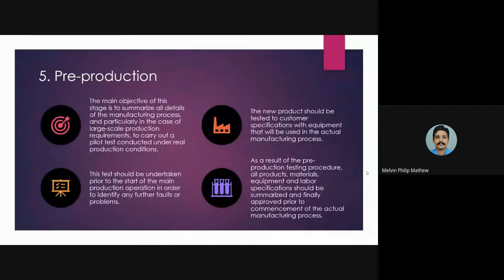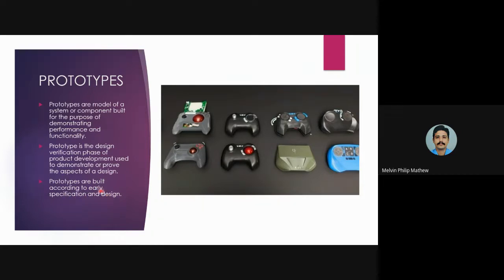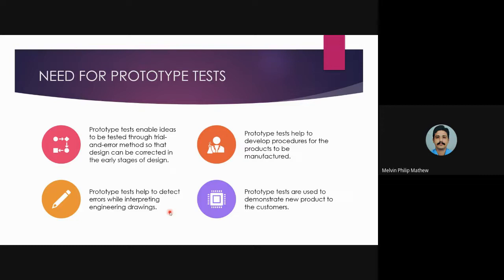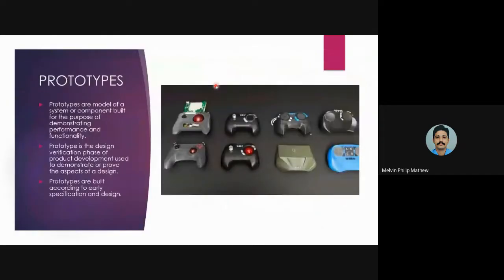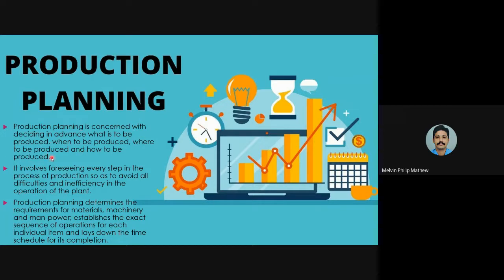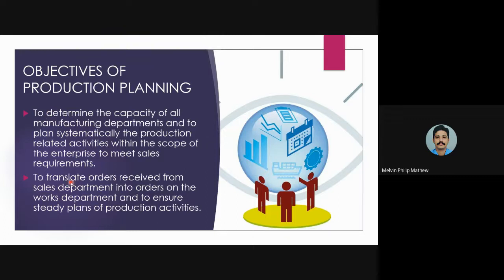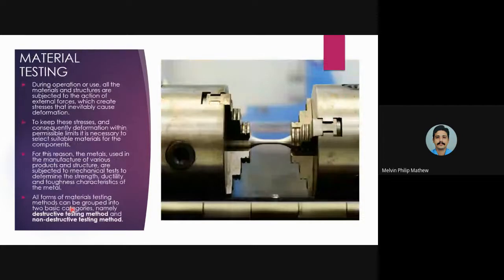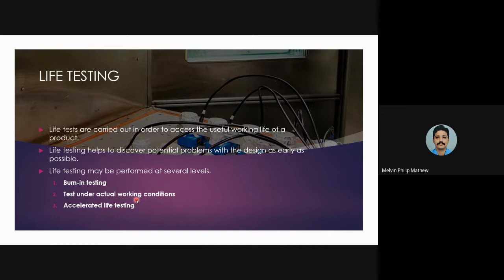STM_ME3_MET305_MODULE 1 - PART 4 - 26/11/2021